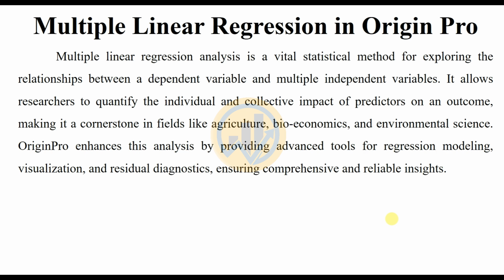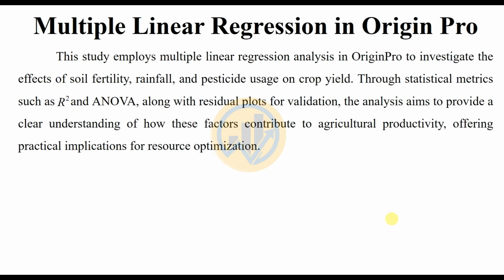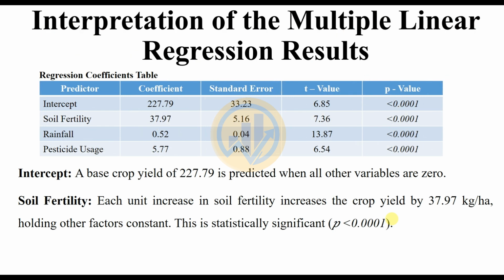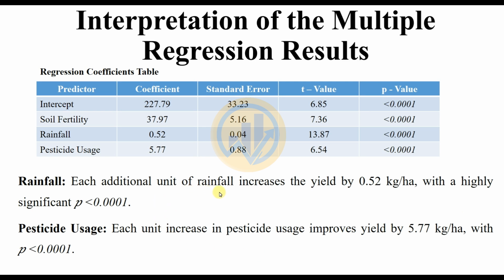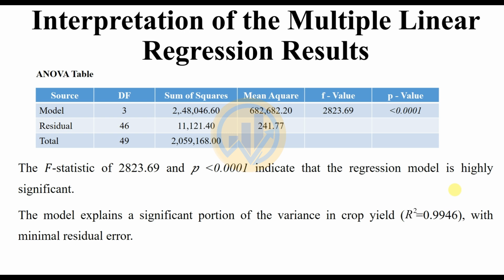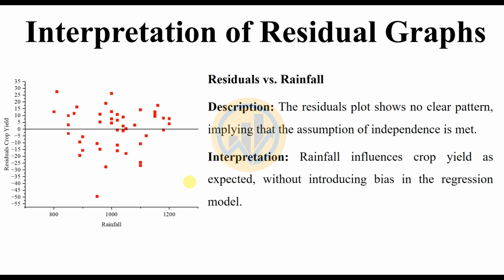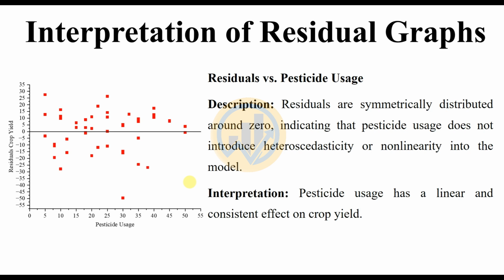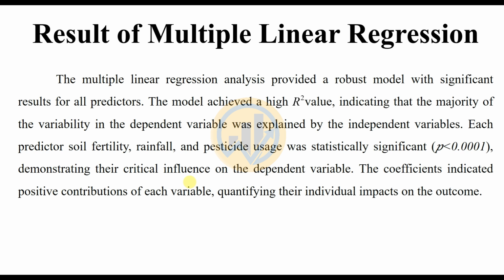Interpretation of Multiple Linear Regression in OriginPro | Understanding Results and Insights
In this follow-up to our Multiple Linear Regression in OriginPro tutorial, learn how to interpret the results of your regression analysis in OriginPro. This video focuses on explaining key outputs like regression coefficients, p-values, R-squared values, and ANOVA tables. Understand how to assess model fit, identify significant predictors, and draw meaningful conclusions from your data. Perfect for students, researchers, and professionals, this guide simplifies the statistical interpretation of multiple regression results in OriginPro.

Recommended Tools: OriginPro